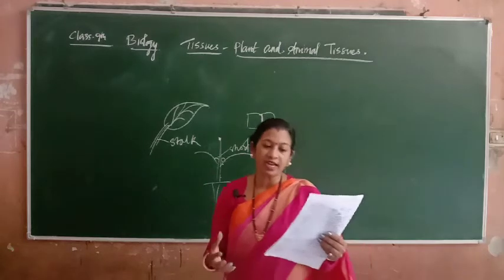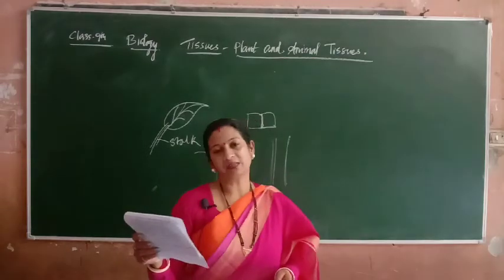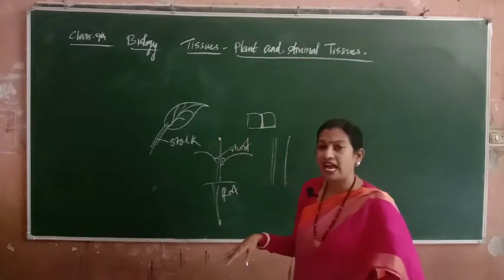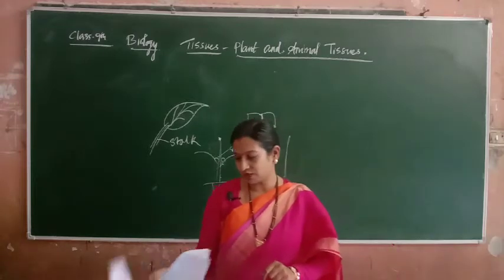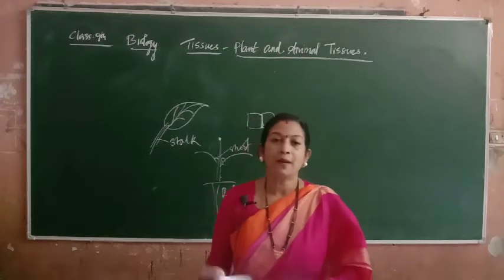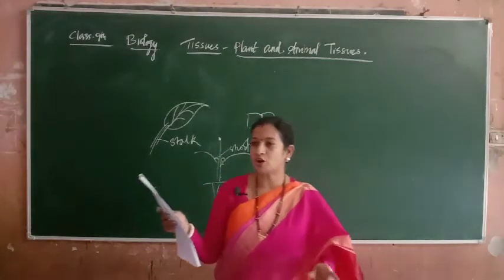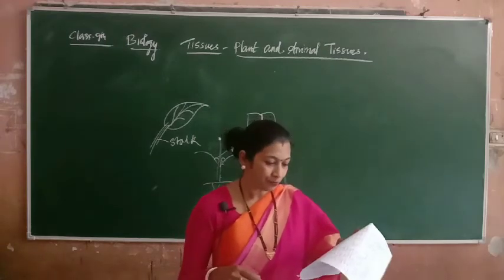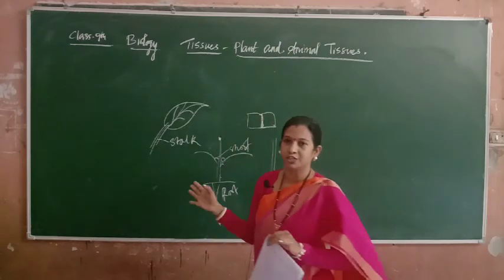9th Biology Tissues : Plant and Animal Tissues, part 1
Adeshwar public school kondagaon